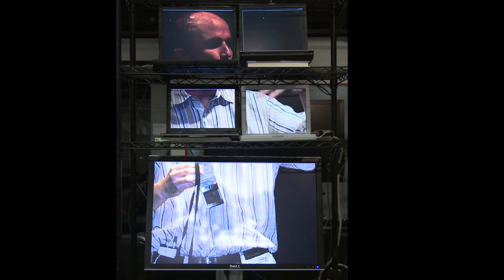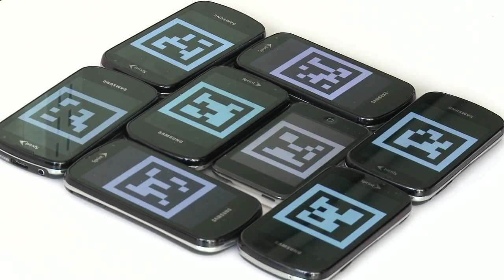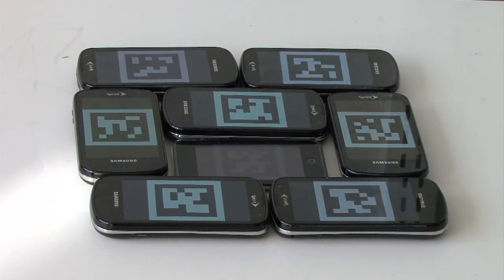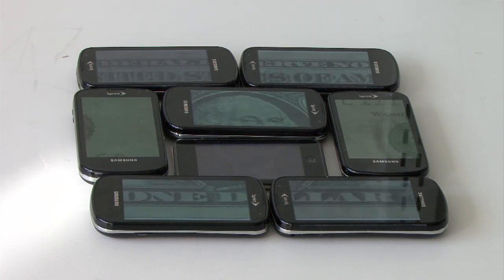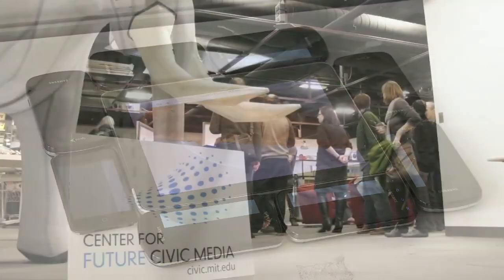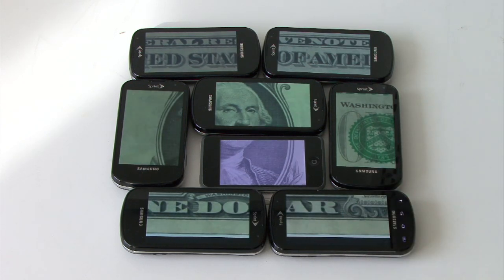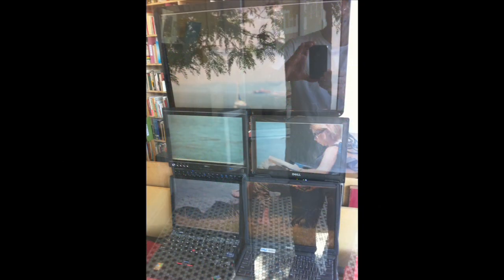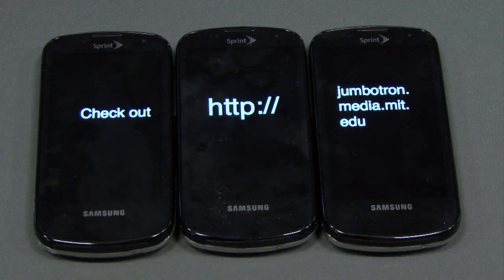Junkyard Jumbotron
The Junkyard Jumbotron lets you take a bunch of random laptops, cellphones and tablets and stitch them together into a large, virtual display, simply by taking a photograph of them.